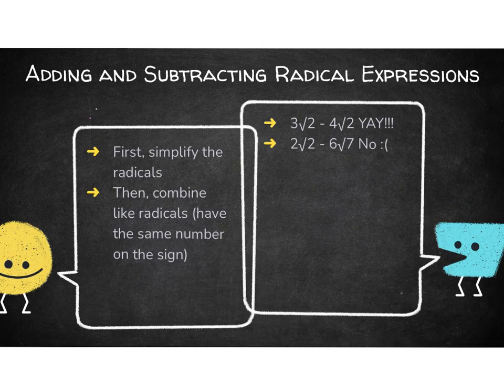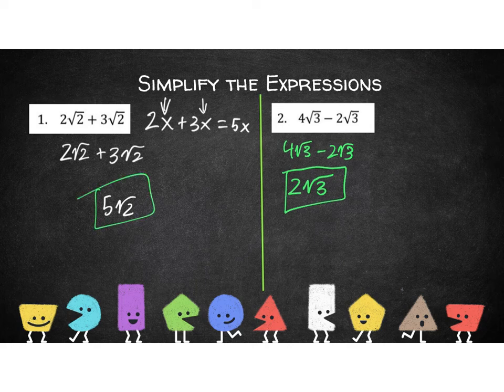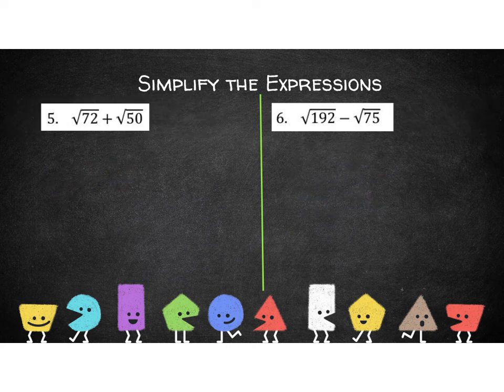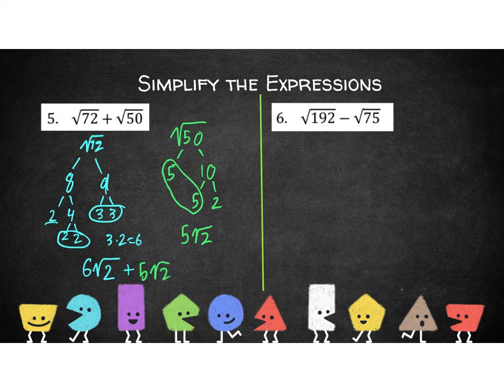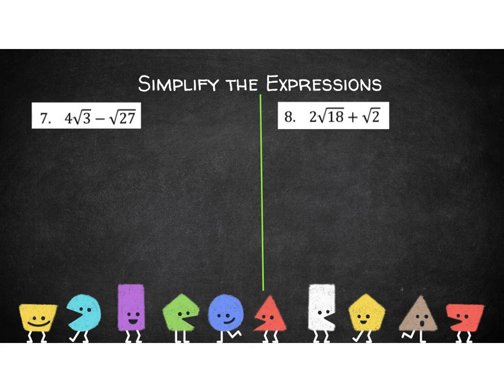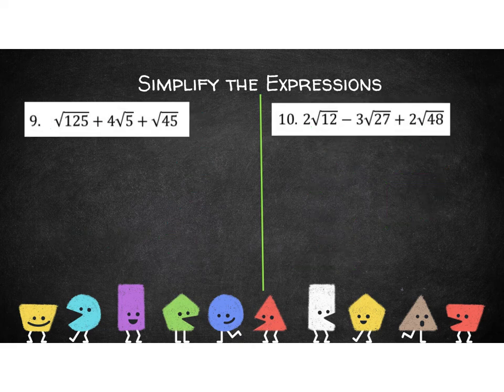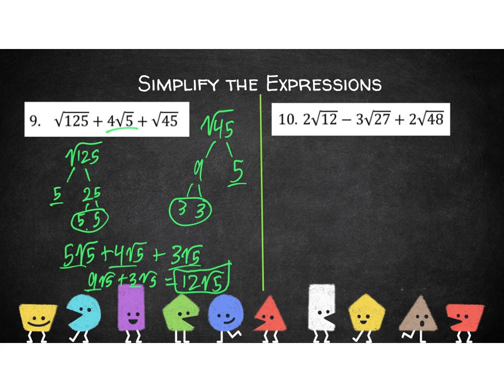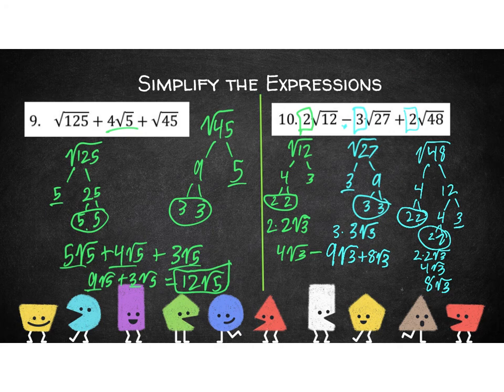Unit 8 LT 4 Notes Devin (for Johnson)